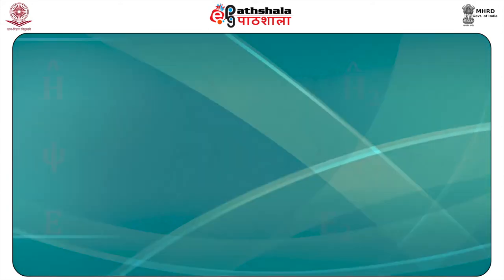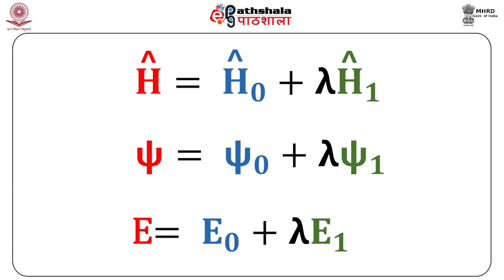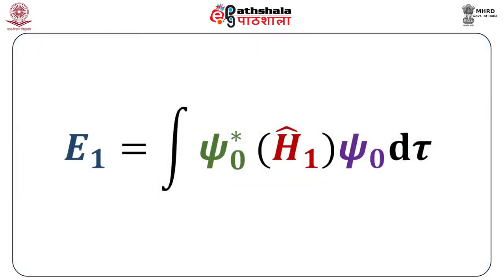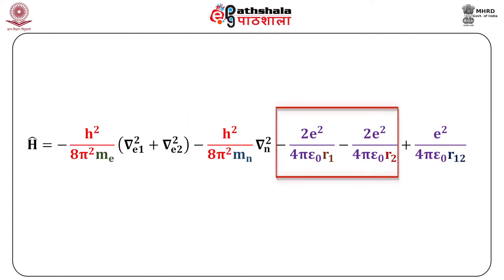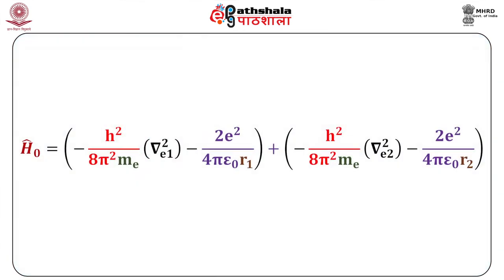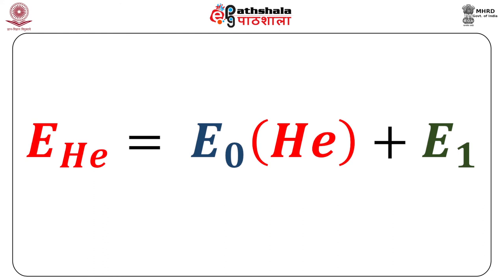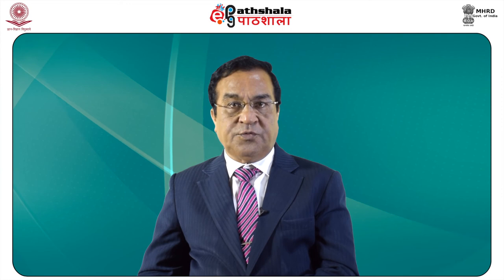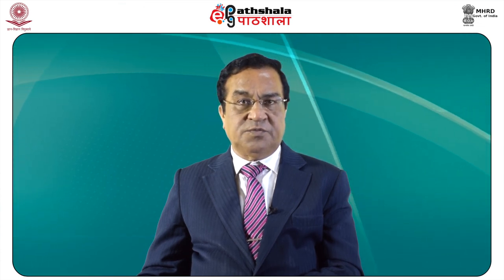M-21. Perturbation Theory – Applications